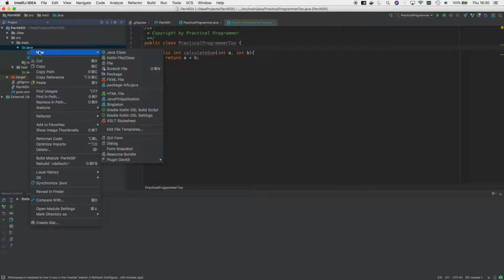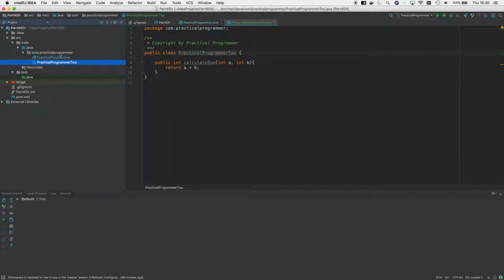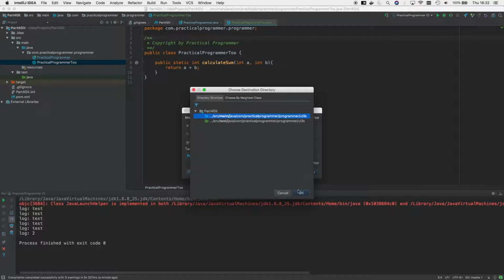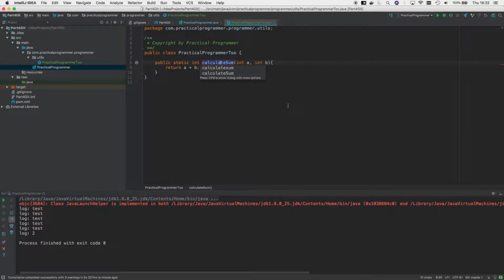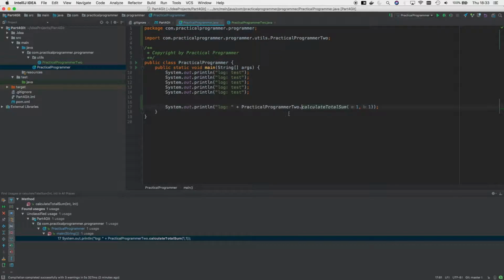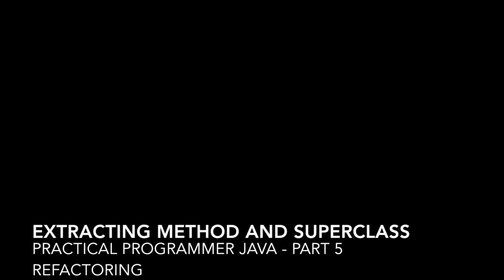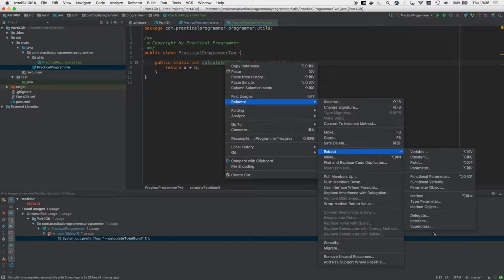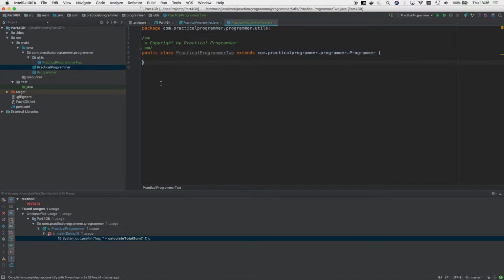Tutorial: Practical Programmer Java (IntelliJ IDEA) - Part 5. Refactoring